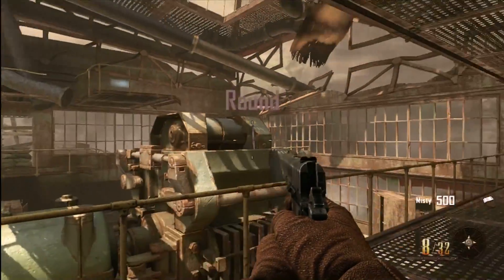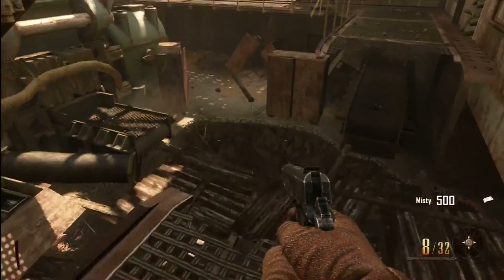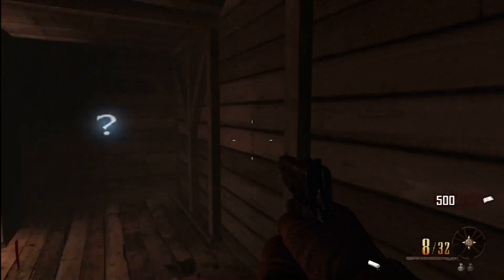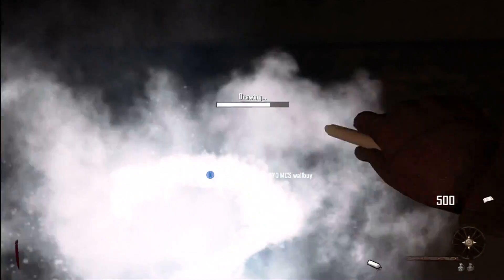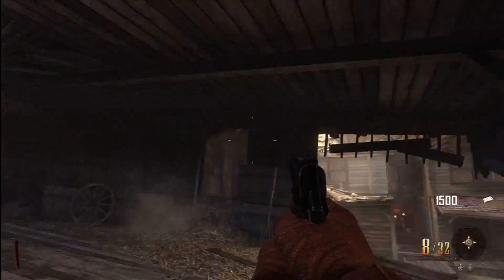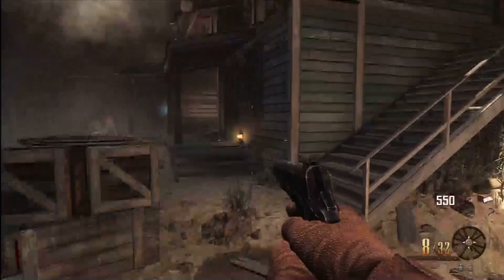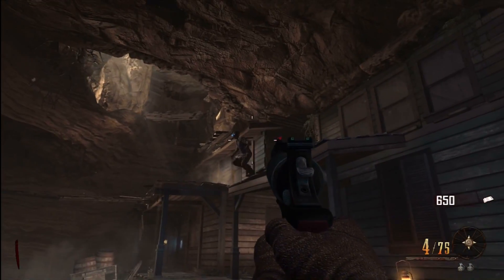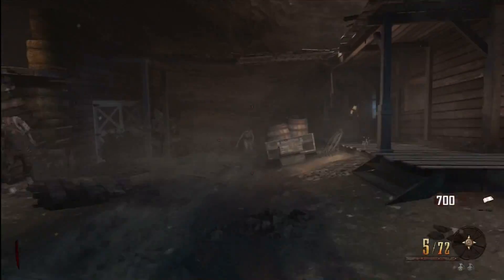How To Buy The Box By Round 1 In Buried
A Quick Little Video Showing You How To Get To And Buy The Mystery Box During Round One In The New Zombie Map Buried

x